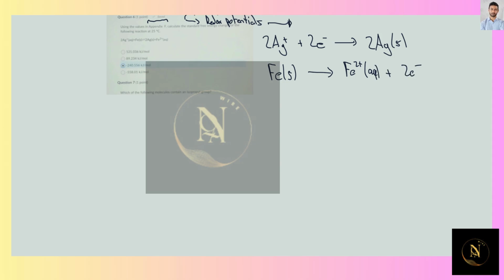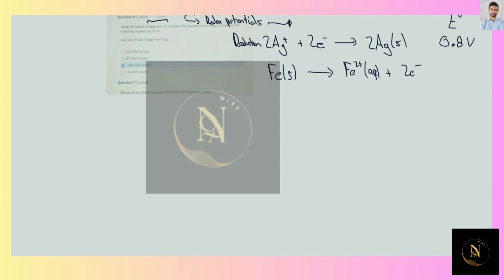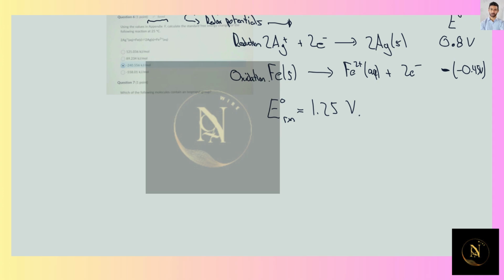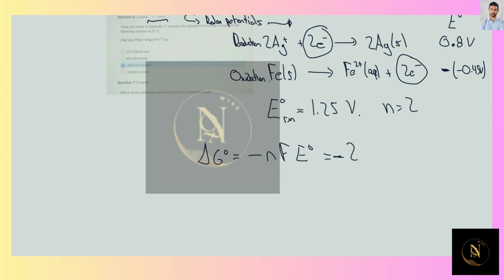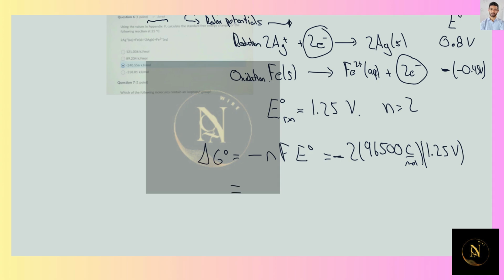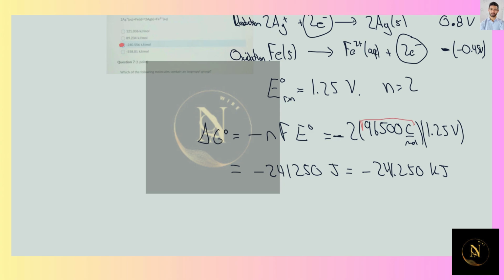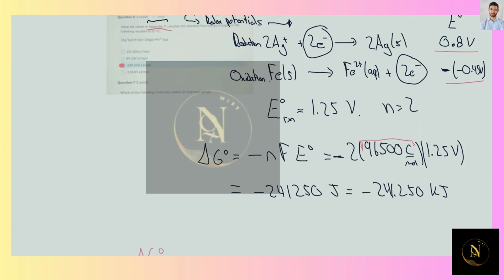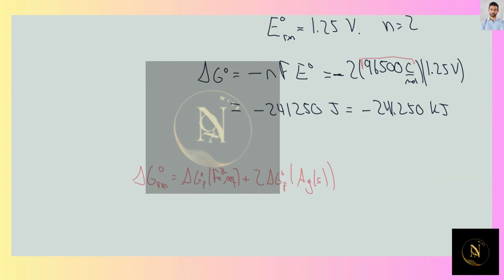[Chemistry] Using the values in Appendix. F, calculate the standard free energy change for the foll